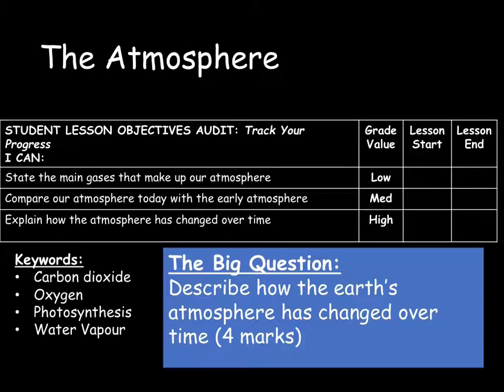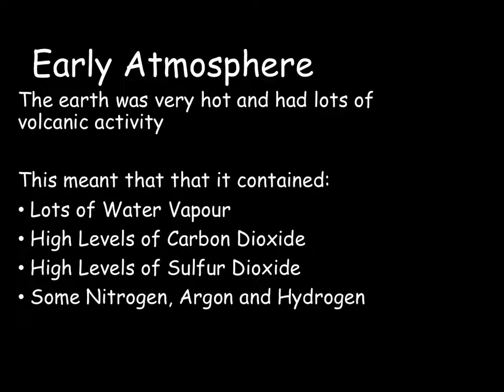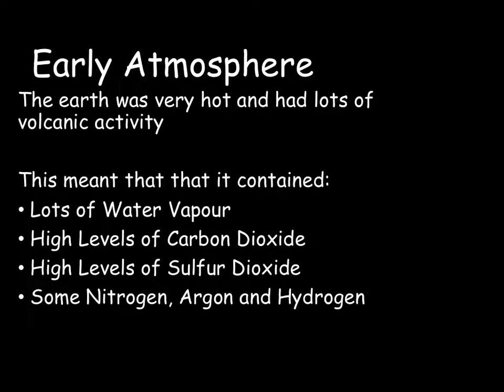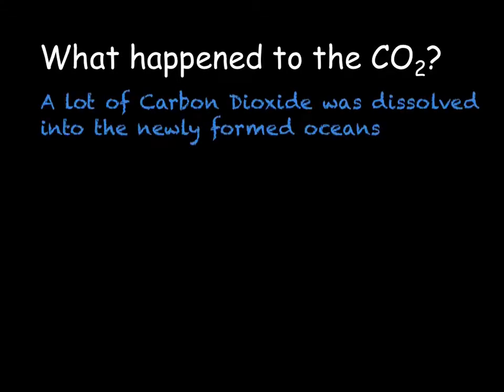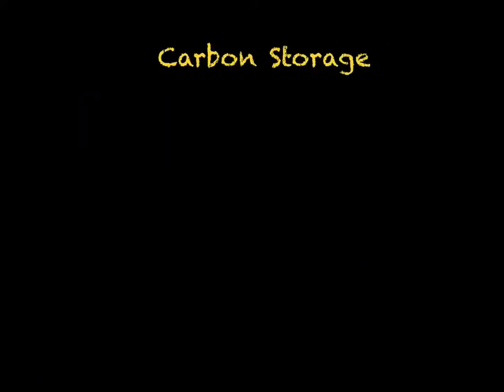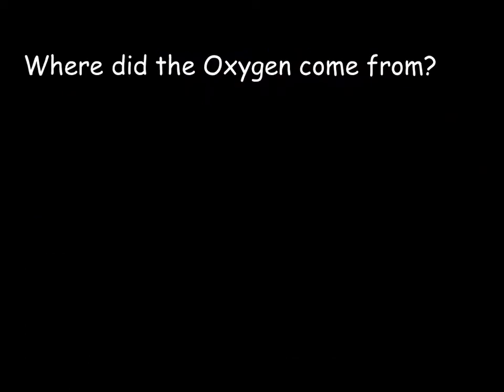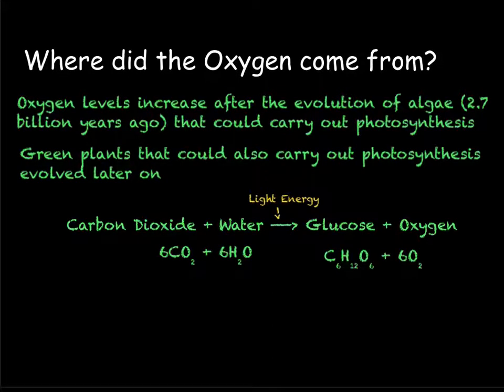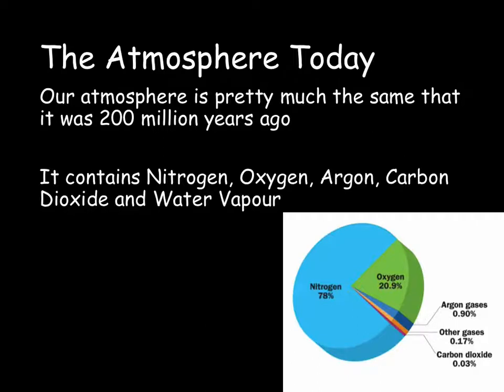The Atmosphere - GCSE Chemistry 9-1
Evolution of the Atmosphere